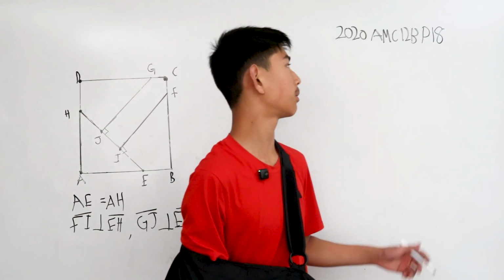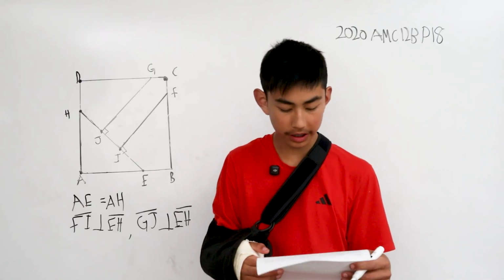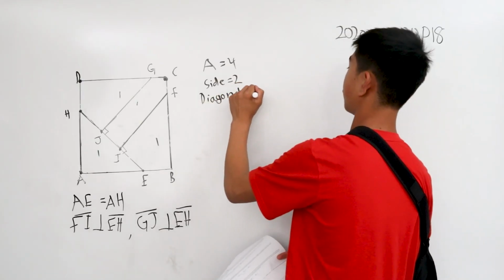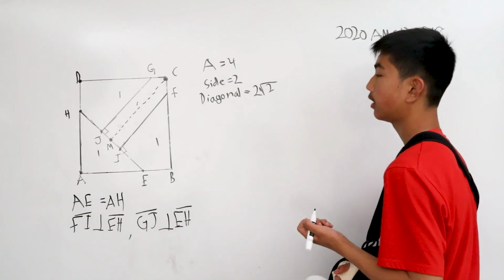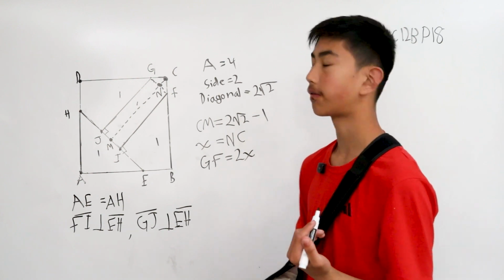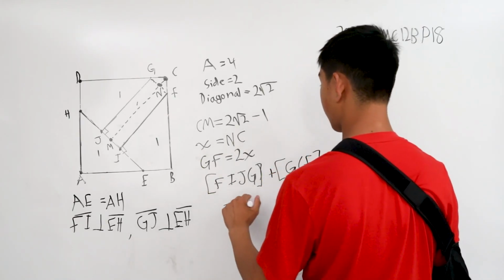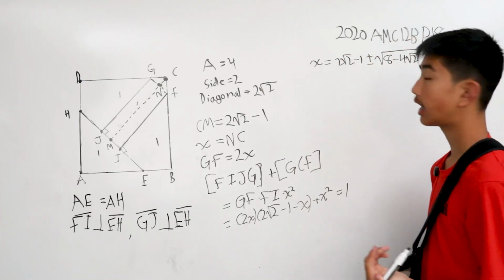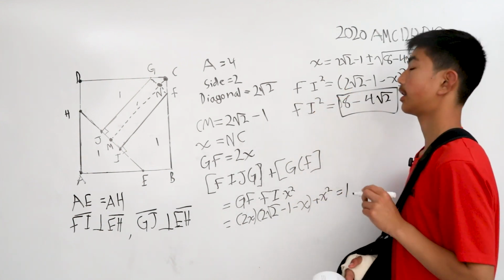2020 AMC 12B P18 – Where Most Give Up